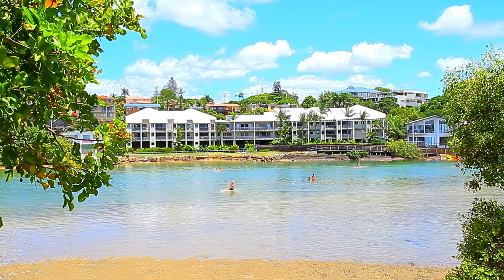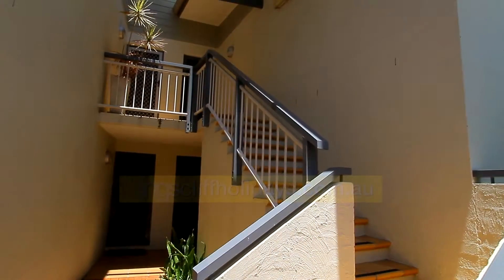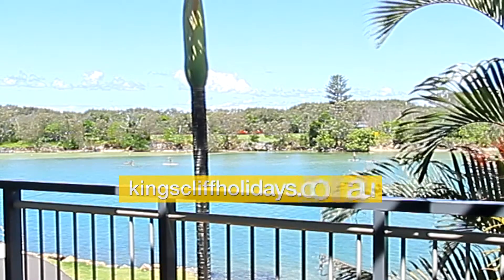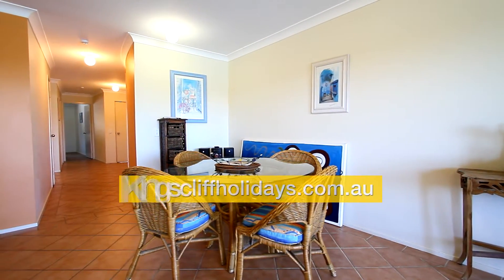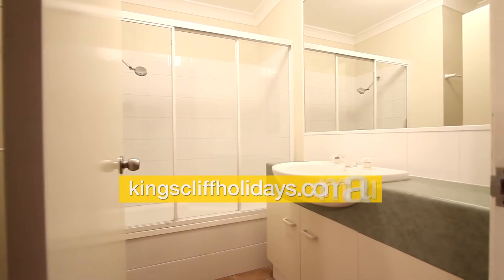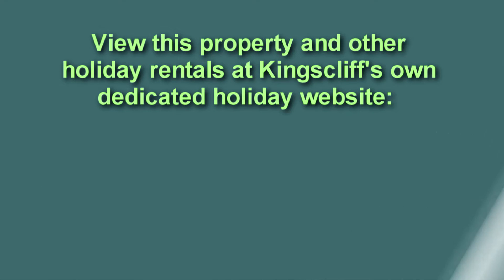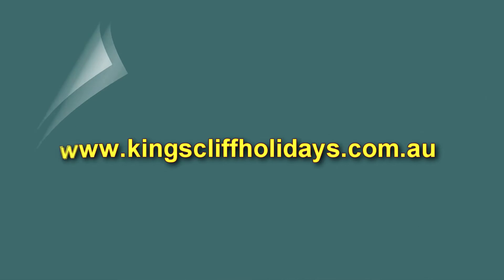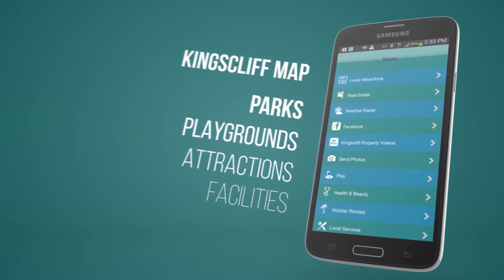20/28 Moss Street Kingscliff 1215 Holiday letting